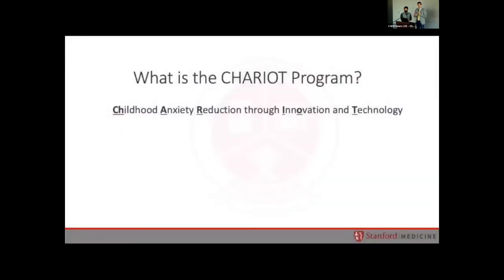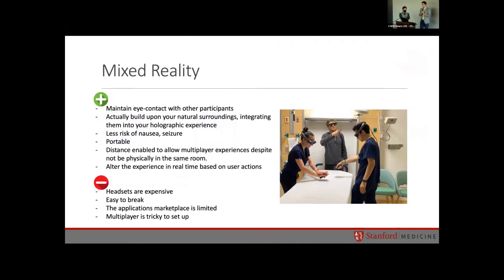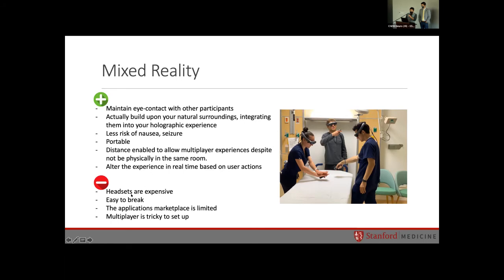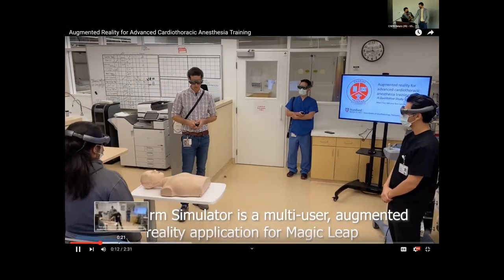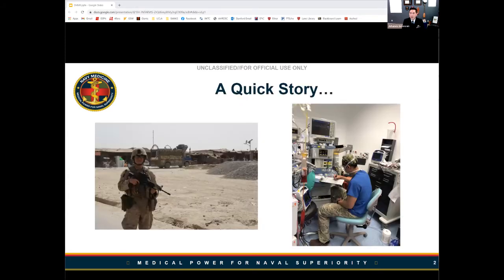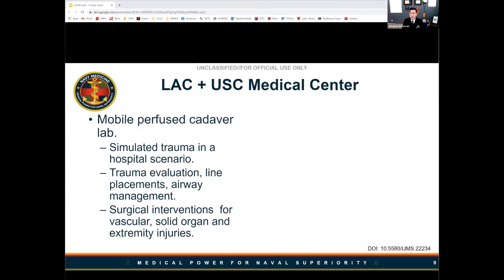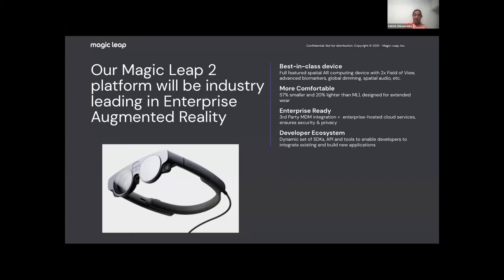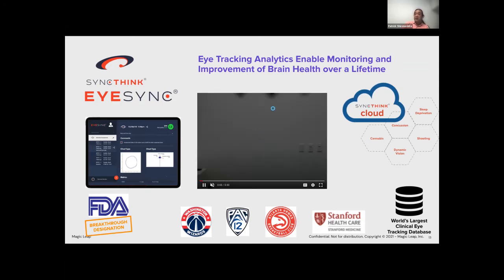SMMR Panel - Mixed Reality Medical Simulation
Stanford Medical Mixed Reality panel discussion about mixed reality medical simulation with
Tom Caruso - Stanford School of Medicine (Chariot Program)
Albert H Tsai - Stanford School of Medicine (Chariot Program)
David Gaba - Stanford School of Medicine (CISL)
Patrick Shironoshita - MagicLeap
Johanes Martin Ismawan - Naval Medical Center San Diego

Moderated by: Christoph Leuze - Stanford Medical Mixed Reality